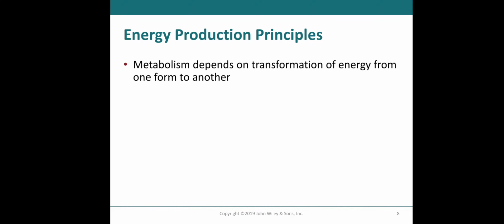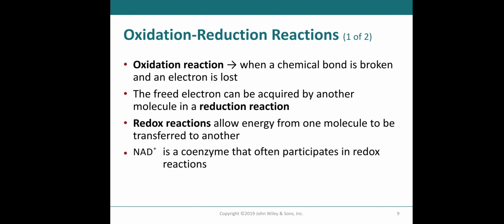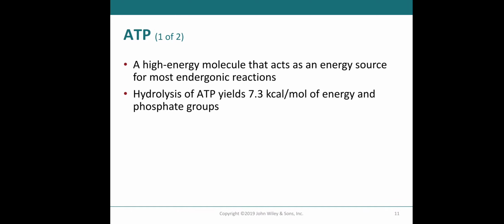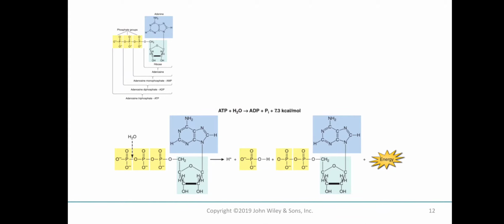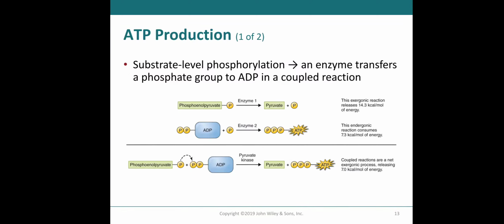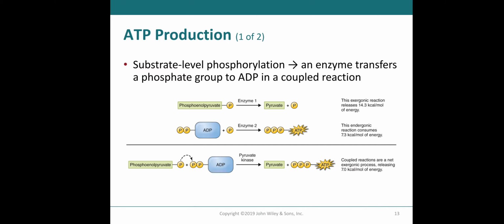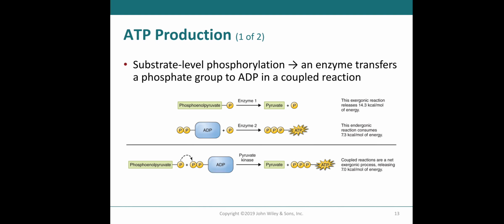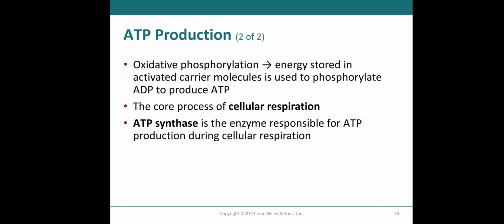Metabolism Energy and ATP